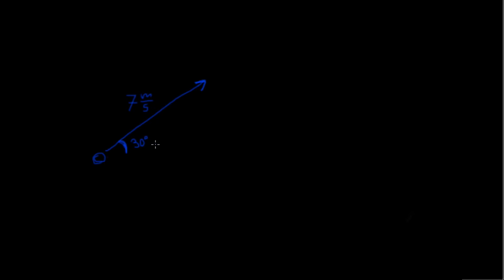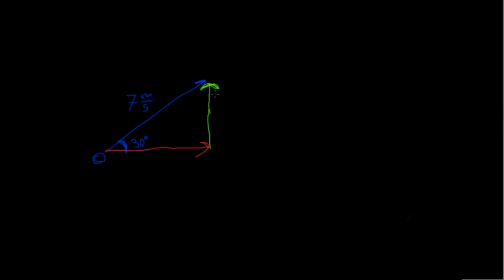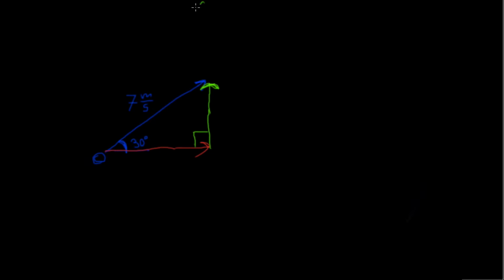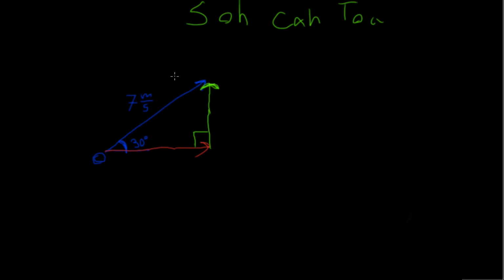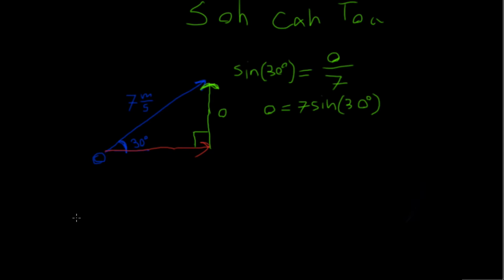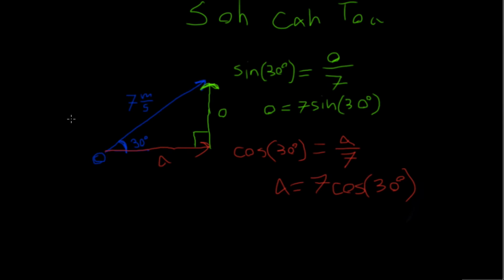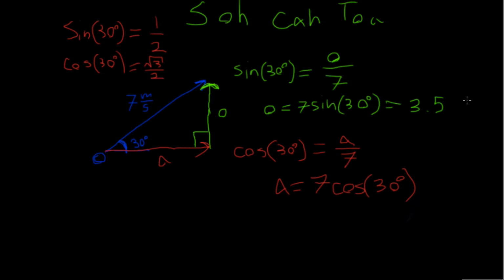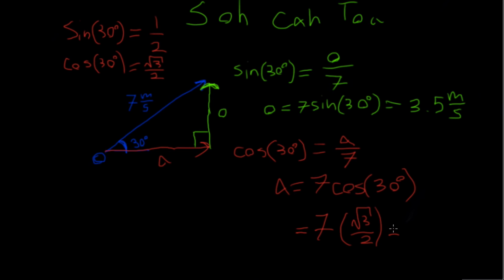Basic Trigonometry Example #2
For closure, 3.5∙√3 is approximately equal to 6.06.  Making our speed in the horizontal direction around 6m/s.